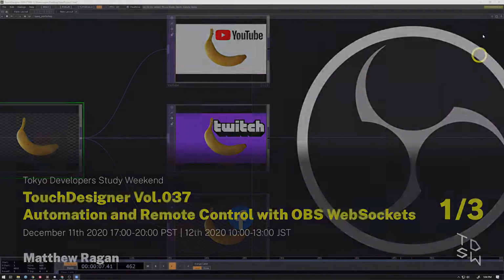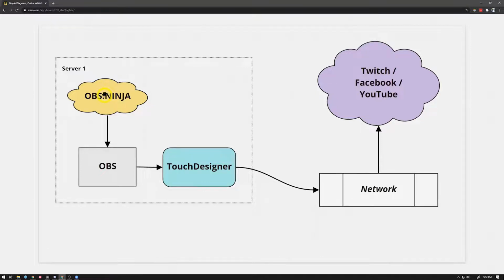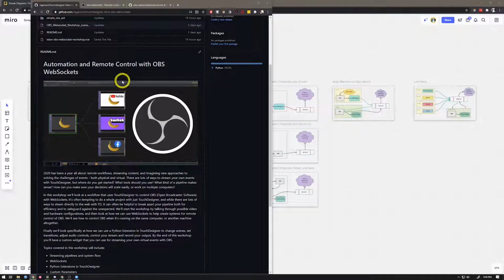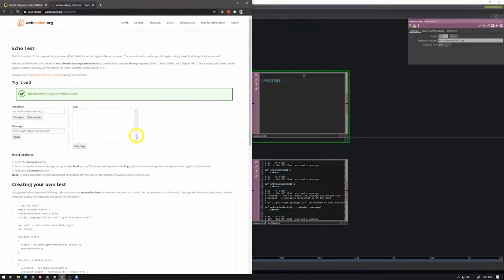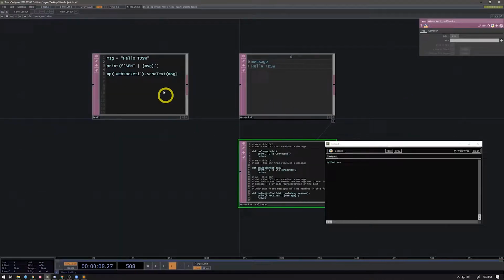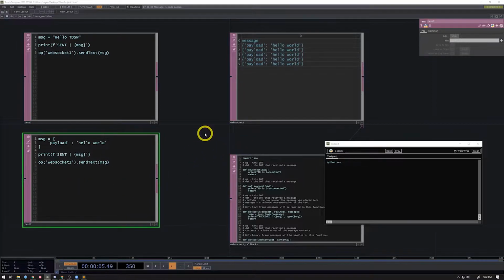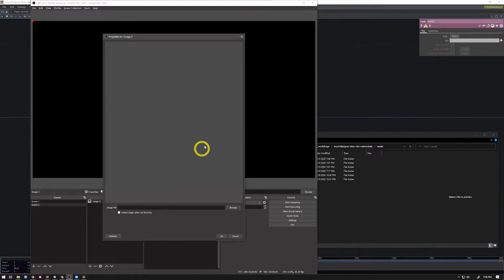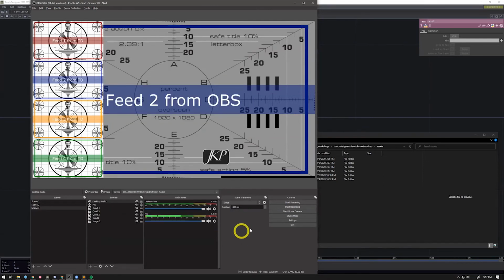1/3 TouchDesigner Vol.037 Automation and Remote Control with OBS WebSockets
2020 has been a year all about remote workflows, streaming content, and imagining new approaches to solving the challenges of events - both physical and virtual. There are lots of ways to stream your own events with TouchDesigner, but where do you get started? What tools should you use? What kind of a pipeline makes sense? How can you make sure your decisions will scale easily, or work on multiple computers?

In this workshop we’ll look at a workflow that uses TouchDesigner to control OBS (Open Broadcaster Software) with WebSockets. It’s often tempting to do a whole project with just TouchDesigner, and while there are lots of ways to steam directly to the web with TD, it can often be helpful to break apart your pipeline both for efficiency and to safeguard against the unexpected. We’ll start the workshop by talking through possible video and hardware configurations, and then look at how we can use WebSockets to help create systems for remote control of OBS. We’ll see how to control OBS when it’s running on the same computer, or another machine altogether.

Finally we’ll look specifically at how we can use a Python Extension in TouchDesigner to change scenes, set transitions, adjust audio controls, control your stream and record your output. By the end of this workshop you’ll have a custom widget that you can use for streaming your own virtual events with OBS.

Topics covered in this workshop will include:

Streaming pipelines and system flow
WebSockets
Python Extensions in TouchDesigner
Custom Parameters
OBS (Open Broadcaster Software)
Controlling OBS from TouchDesigner
Changing Scenes
Setting Transitions
Adjusting Audio Levels
Start and Stop Recording
Start and Stop Streaming

■ Instructor
Matthew Ragan

Matthew Ragan, a California native, earned his BA from the California State University in Fresno. After graduation he moved to New England where he worked with Keene State College from 2005 – 2012. His time in New England was spent working for Upward Bound, an educational outreach program, and for the Center for Engagement, Learning, and Teaching as a specialist in educational media creation and distribution. Much of his work with academic technology centered on free or affordable online tools for creating and distributing web-based content. During his time in the northeast he also trained with the New England Center for Circus Arts developing skills in partner acrobatics, static trapeze, and aerial fabric.

His personal work continues to explore the intersection of digital media, live performance, and interactive installations on scales both massive and intimate.

■ Requirements
・A 3-button mouse with scroll wheel.